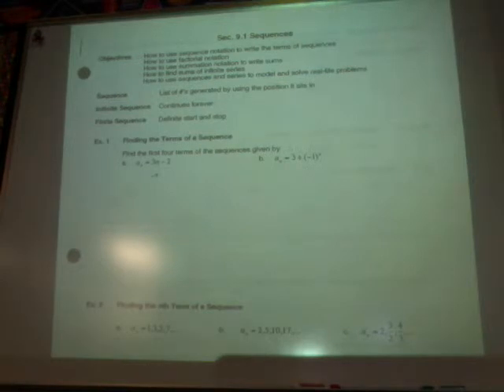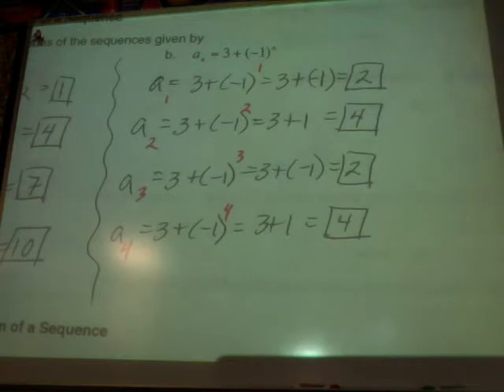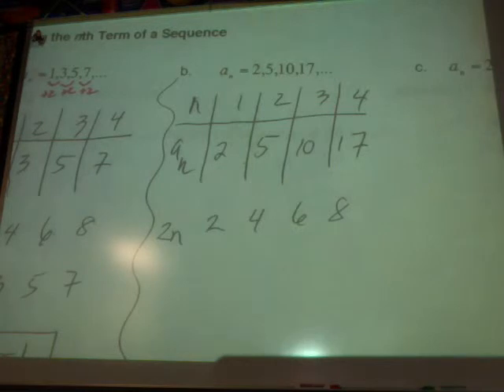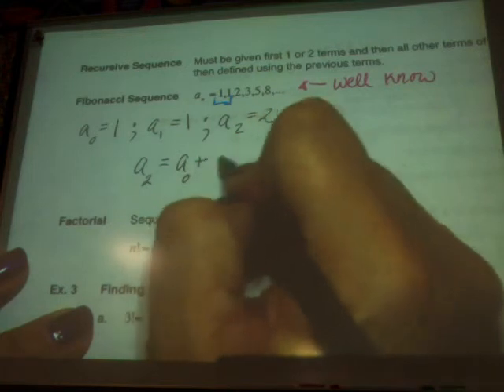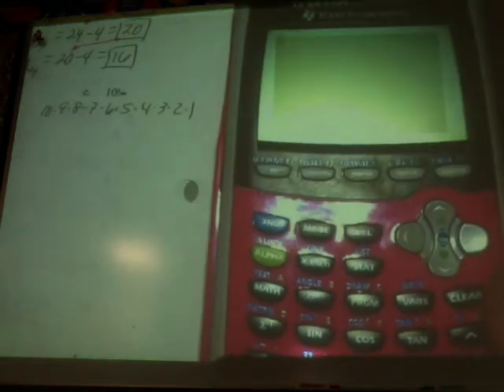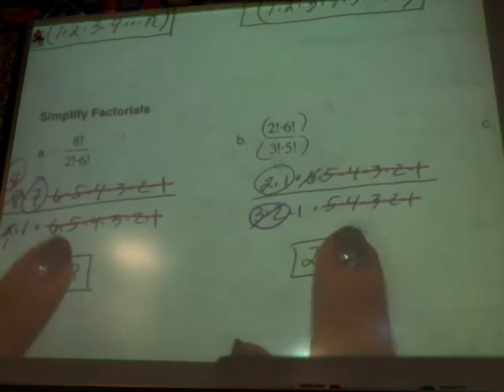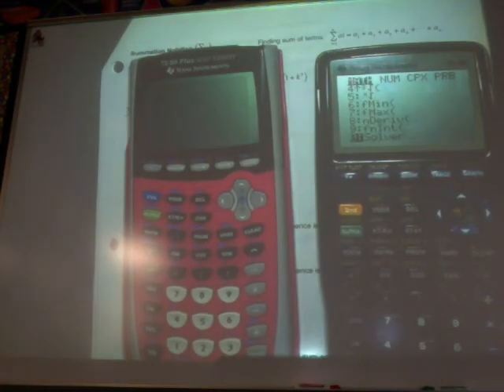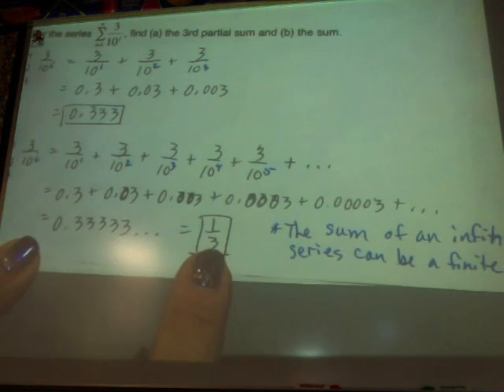PC Lesson 9-1